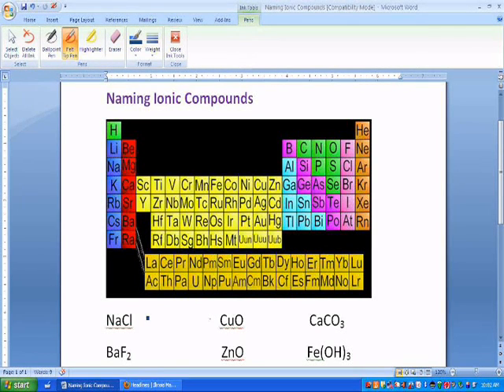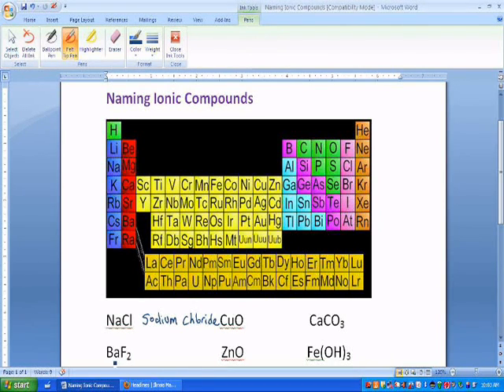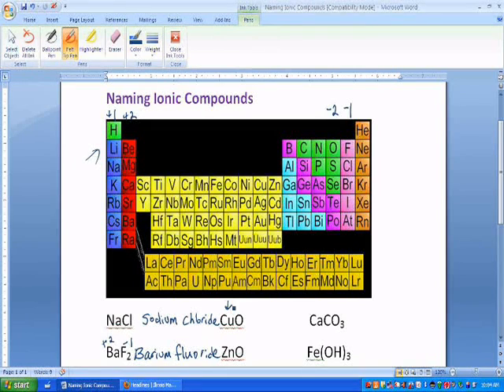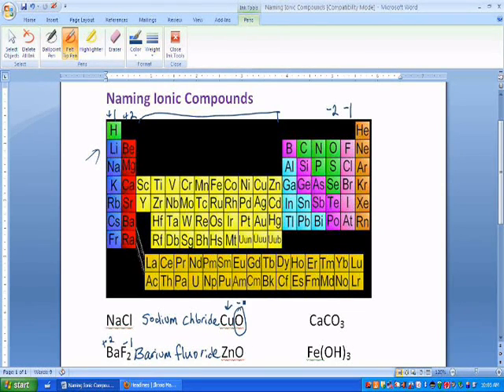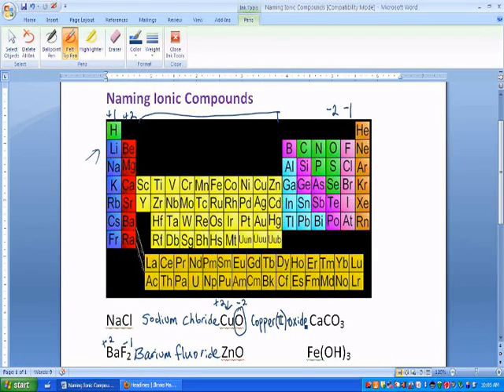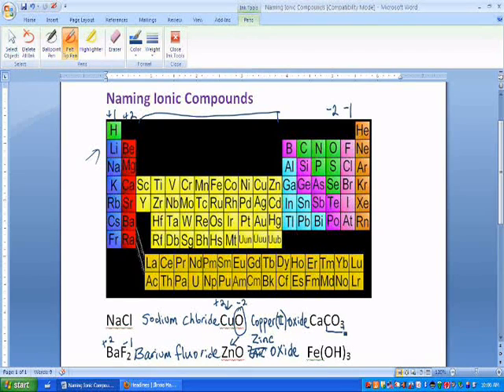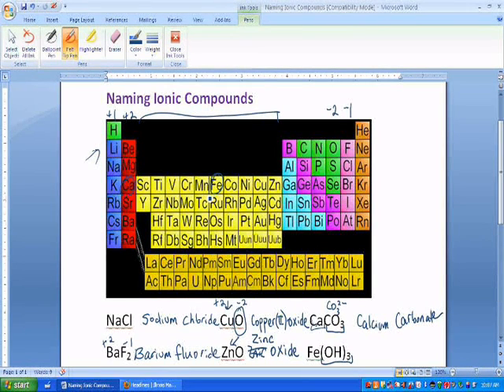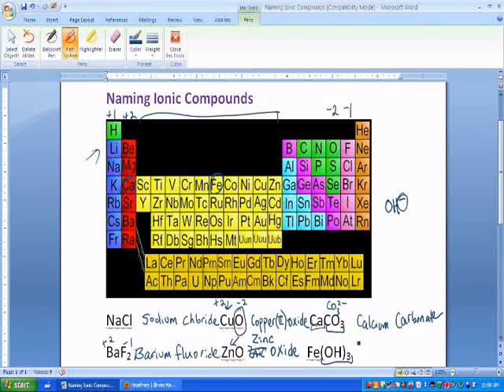Naming ionic coumpound examples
Naming Ionic Compound